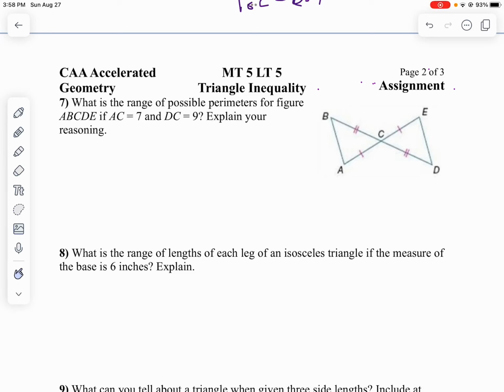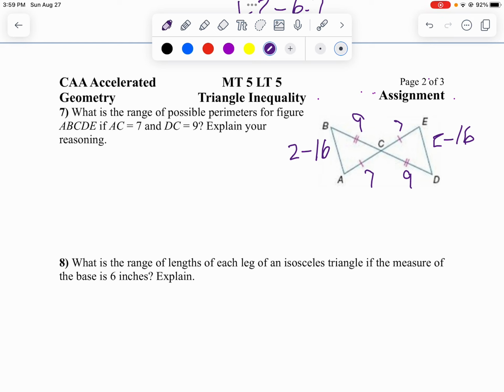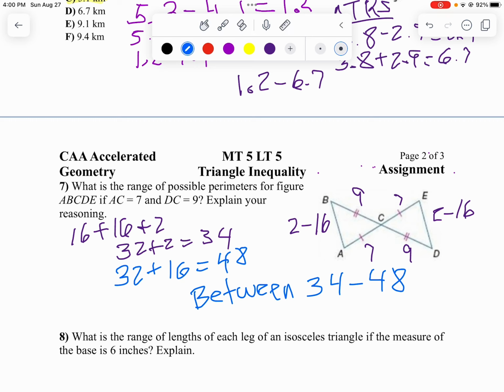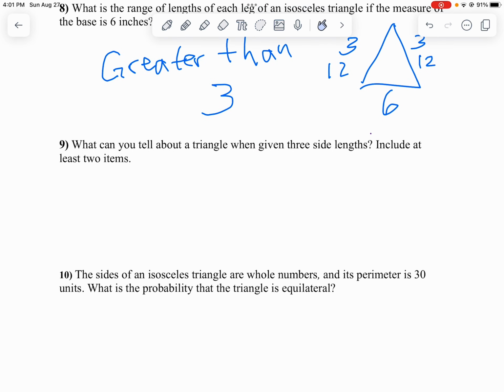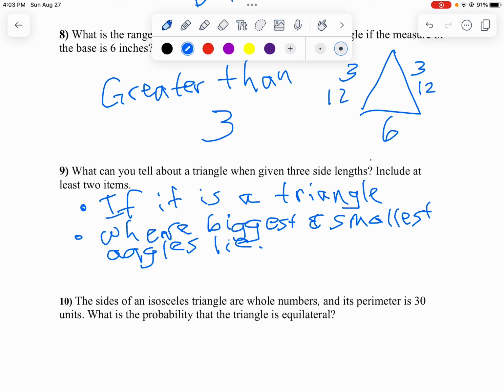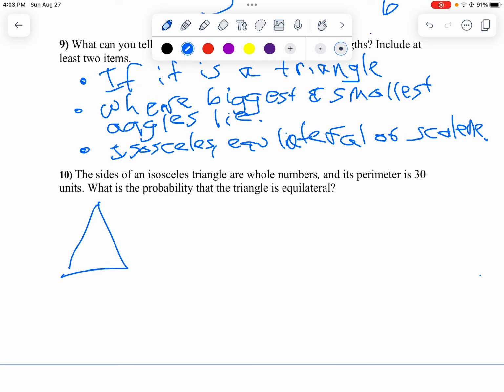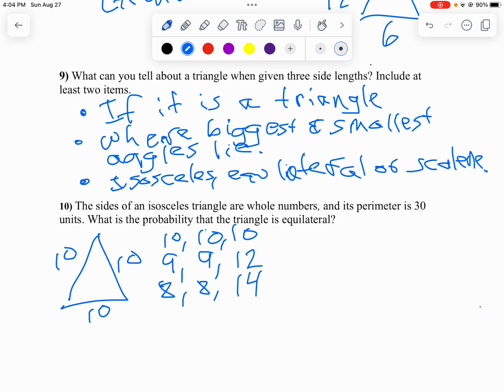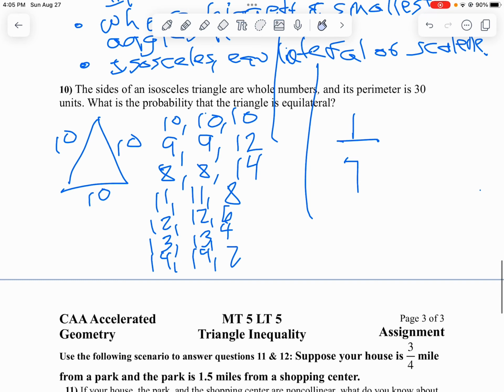MT 5 LT5 solutions part two